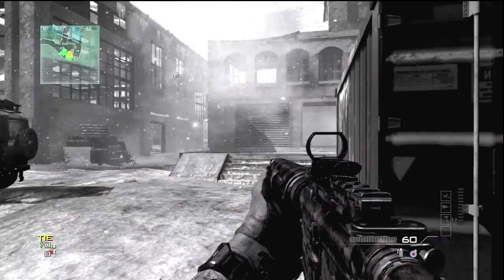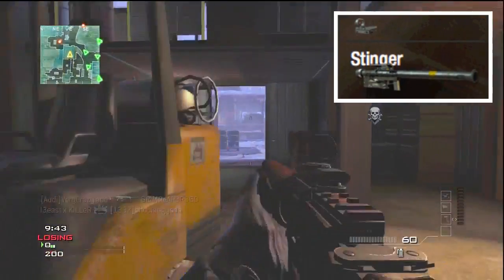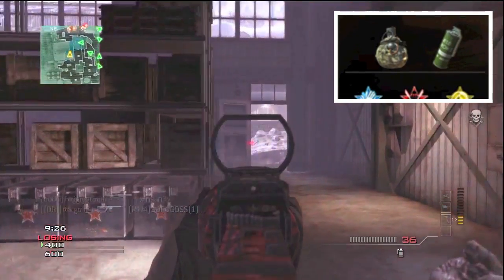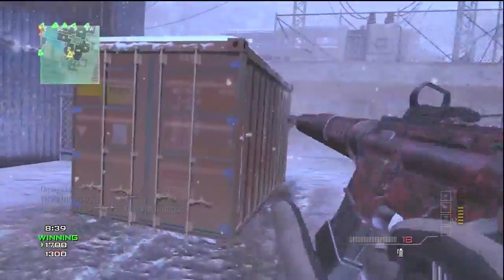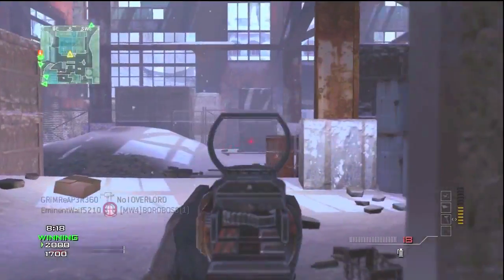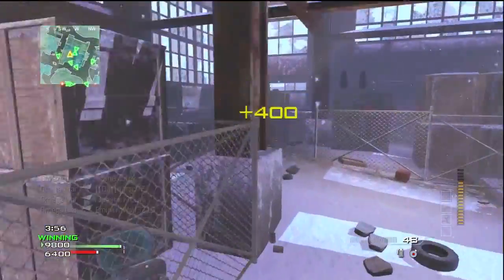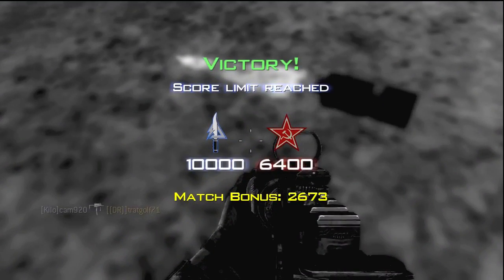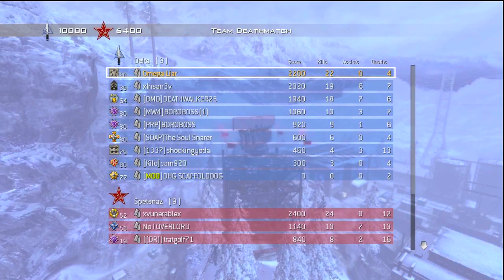MW3: Using Support Effectively: M16 Red Dot TDM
I never see people with this setup and it is really good.